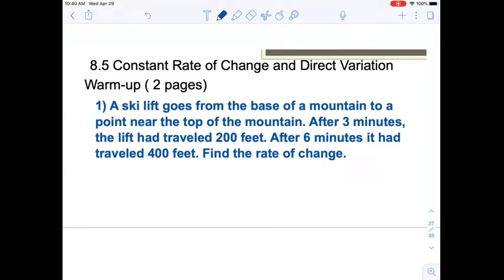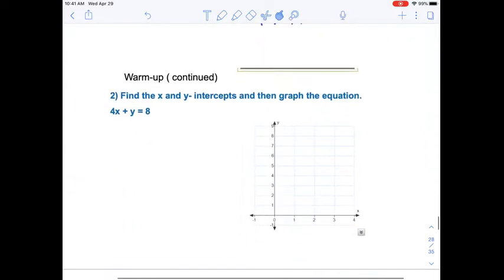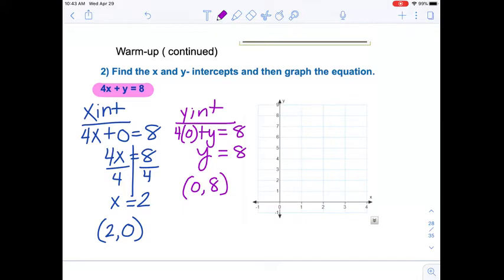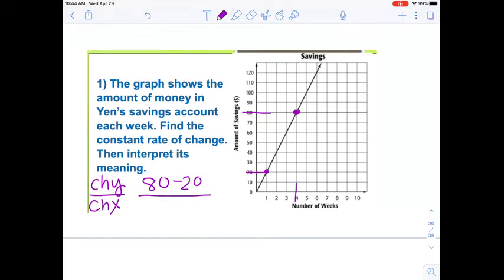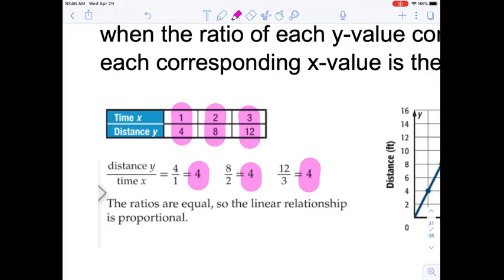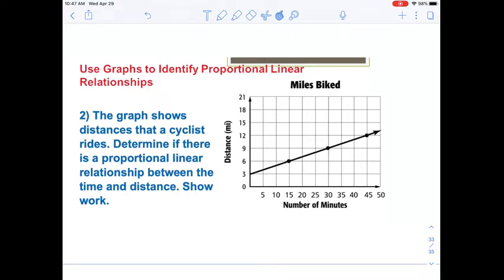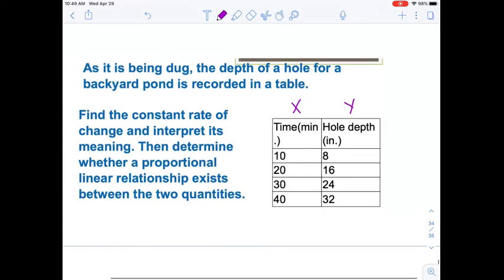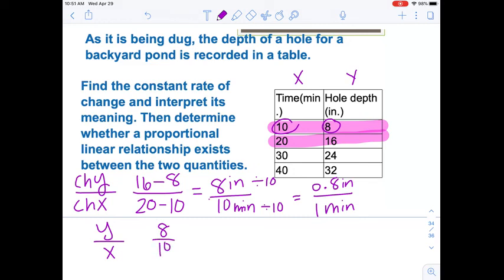8.5 Constant Rate of Change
Audio and video may be a tiny bit off. I apologize!